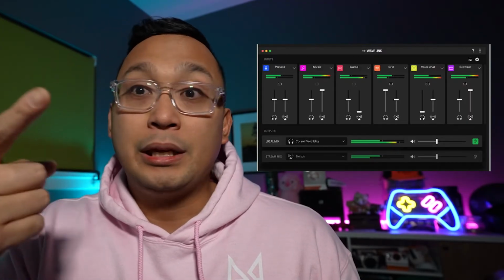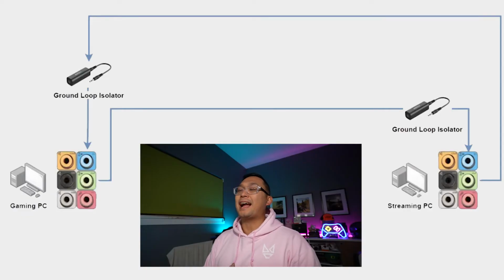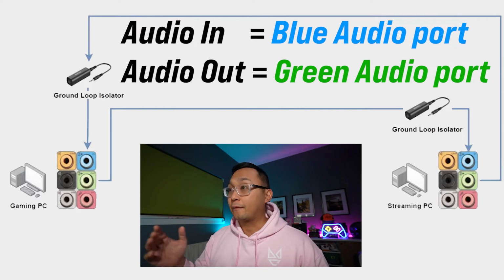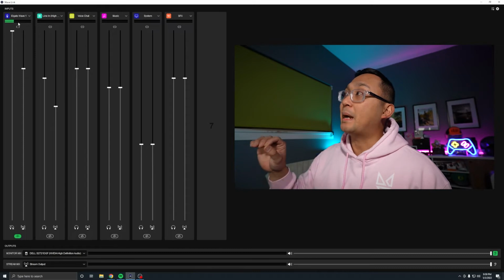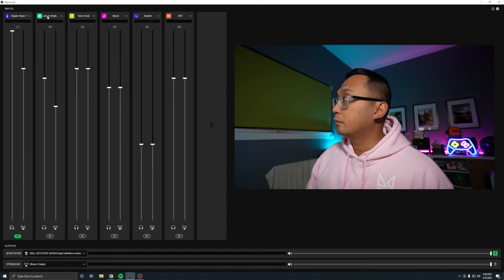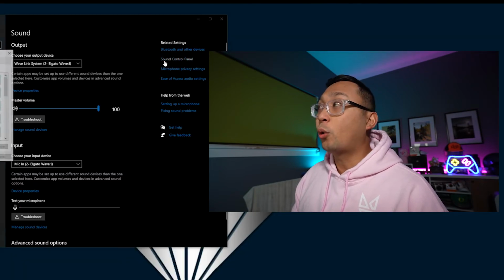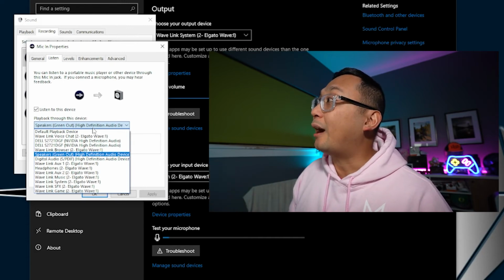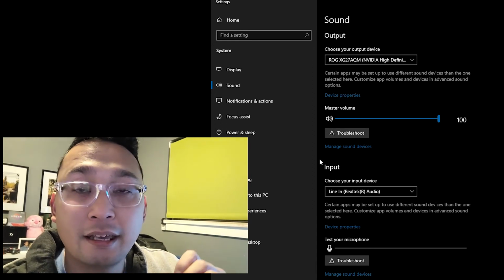Audio Setup on Streaming PC for Dual PC Setup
I'm gonna show you how to hook up your mic to your stream PC and still use your mic for game chat!